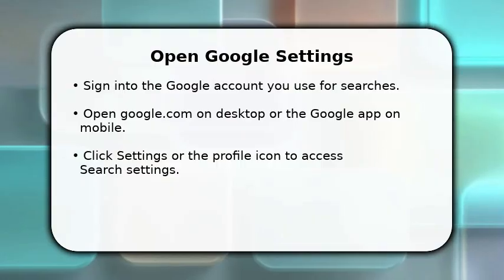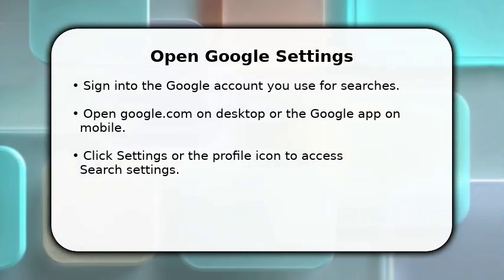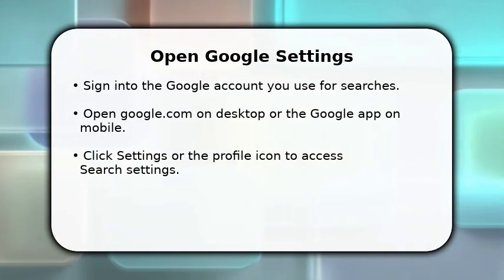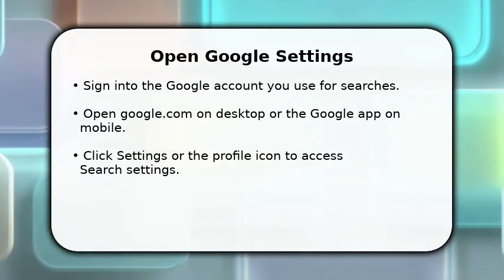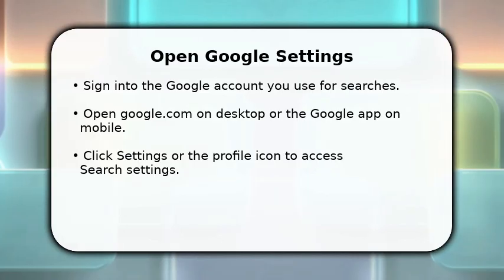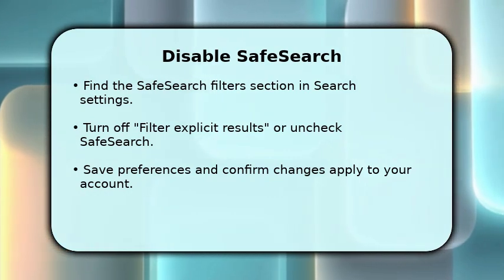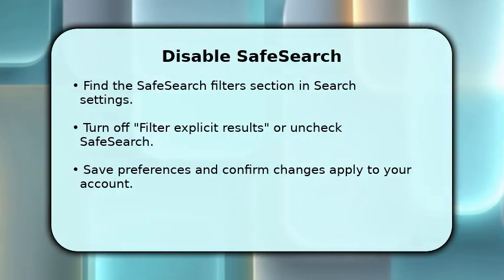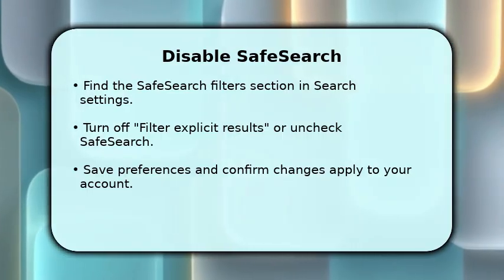How to Cancel Safe Search on Google (full Guide)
Discover the step-by extricate yourself from Google's safe search feature with our comprehensive guide. Learn how to adjust your settings for a more personalized and unrestricted browsing experience on this essential video tutorial.

cancel Safe Search, Google Settings, personalize Browsing Experience, SafeSearch Feature Guide, Adjust Google Filtering, Unlock Restricted Content, Manage Privacy Options in Chrome/Firefox, Opt-Out of Censorship on Google, Control Your Online Search Environment, Google Safe Search Settings